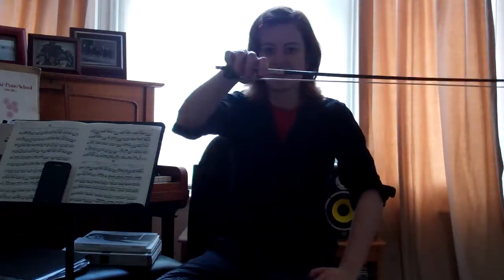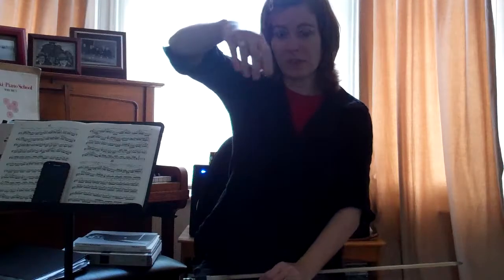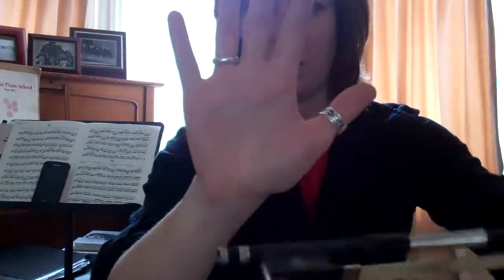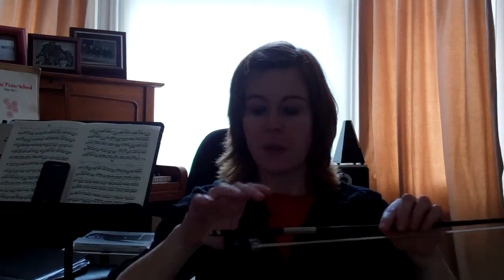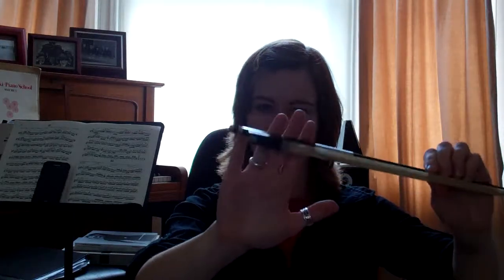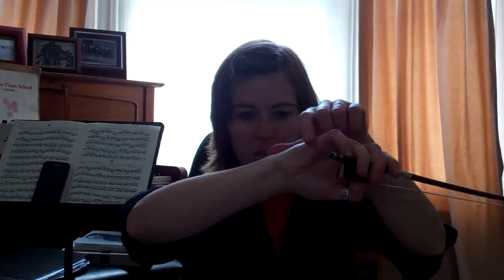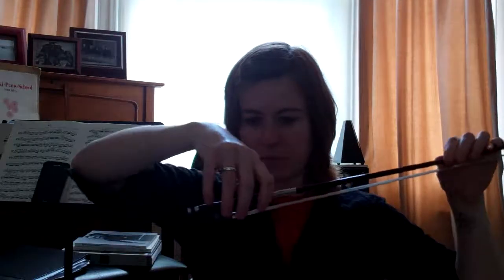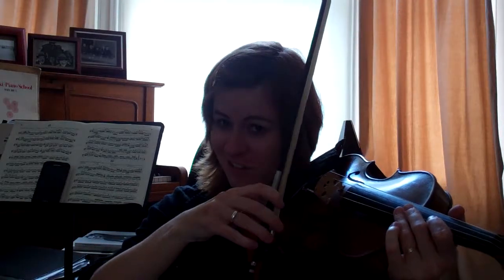How to hold the bow